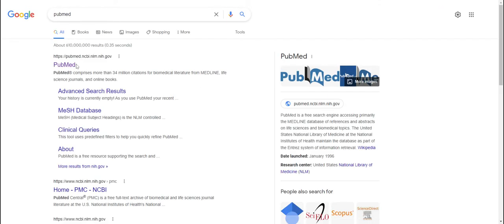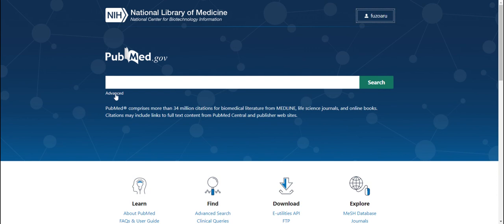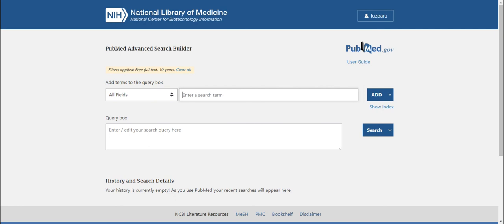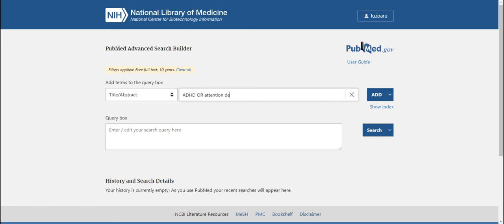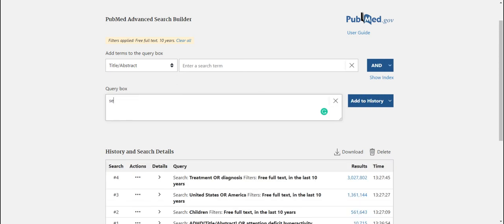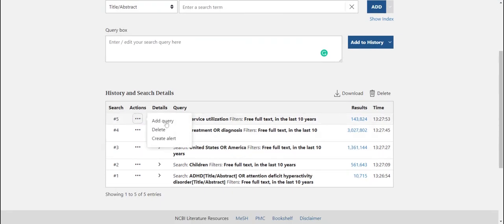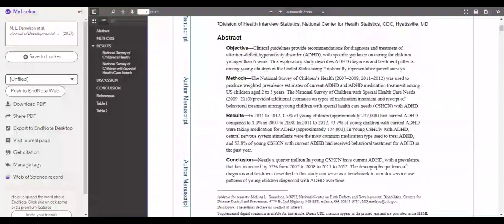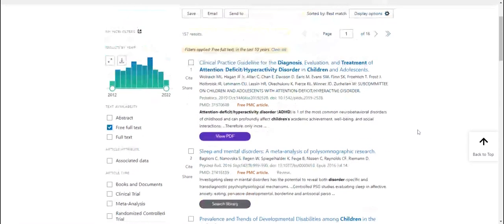How to use PubMed for Literature Search